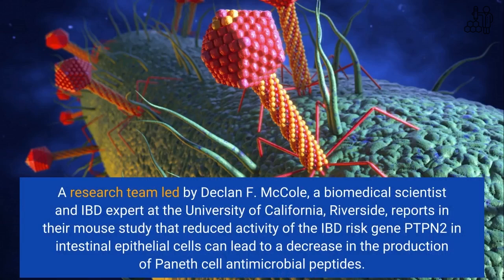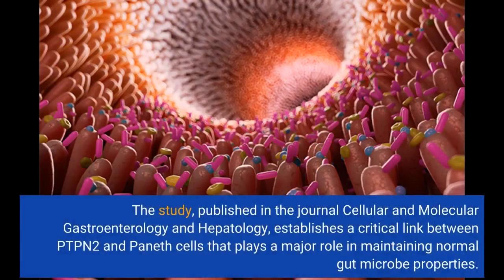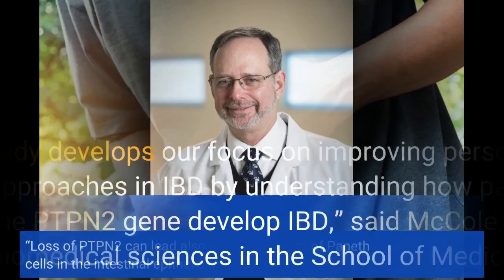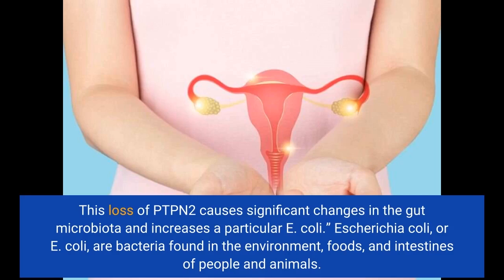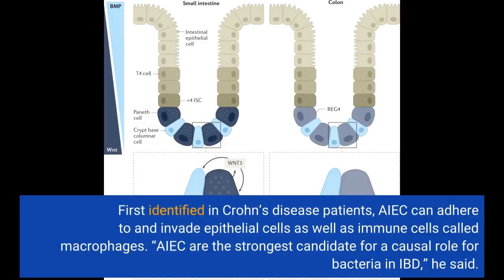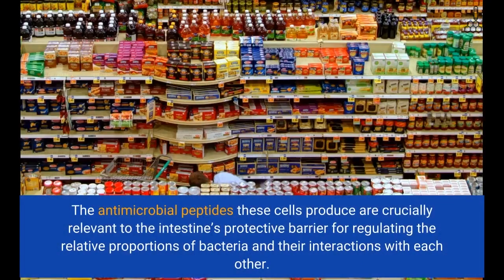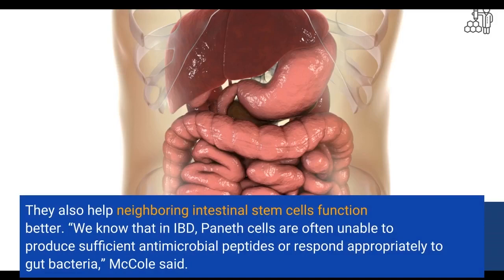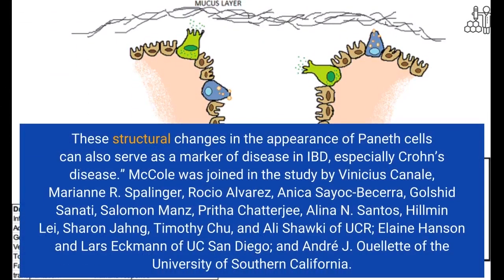Study sheds light on how IBD can develop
The intestinal epithelium, made up of a layer of cells that lines the intestine, plays an important role in IBD because it can be easily disrupted during gut inflammation. A specialized type of epithelial cells are Paneth cells. The antimicrobial peptides these cells produce help regulate the gut microbiota, or the community of microorganisms that exist in the gut. A research team led by Declan F. McCole, a biomedical scientist and IBD expert at the University of California, Riverside, reports in their mouse study that reduced activity of the IBD risk gene PTPN2 in intestinal epithelial cells can lead to...